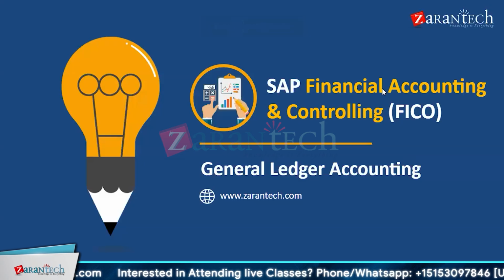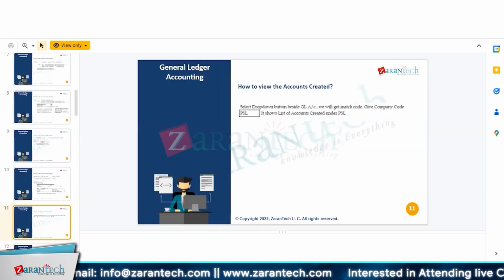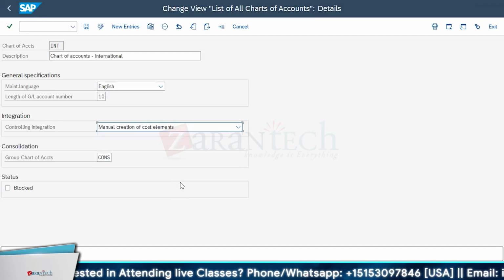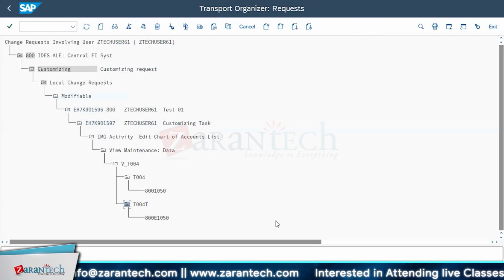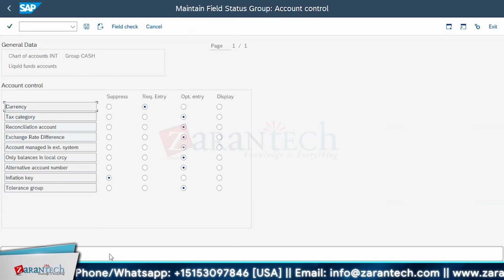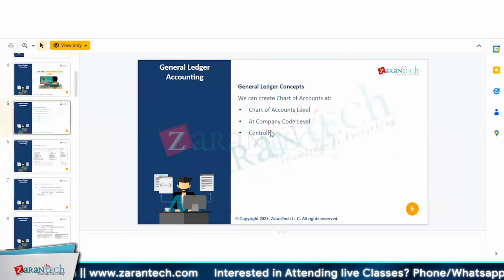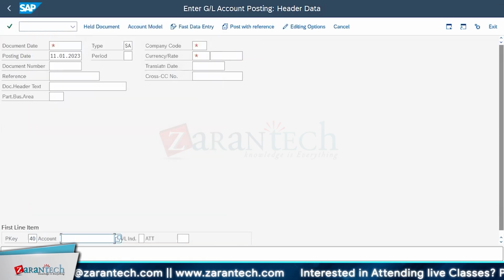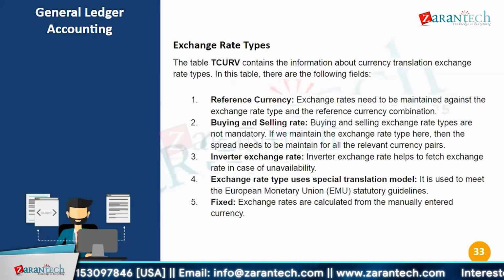General Ledger Accounting in SAP FICO | ZaranTech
In this video on 'Financial Accounting Basic Settings in SAP FICO,' we cover the foundational configurations necessary for setting up the Financial Accounting (FI) module in SAP.

👉 Assessments
👉 Lab Documents
👉 Certification Q&A
👉 Course Completion Certificate
👉 E-Books
👉 Certification Guides
👉 Configuration Docs
👉 Cheat Sheet